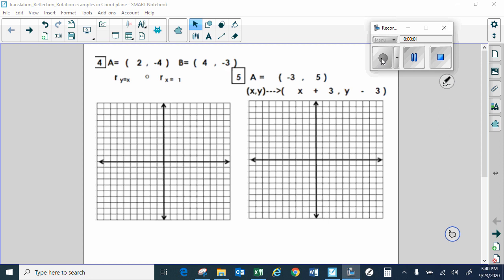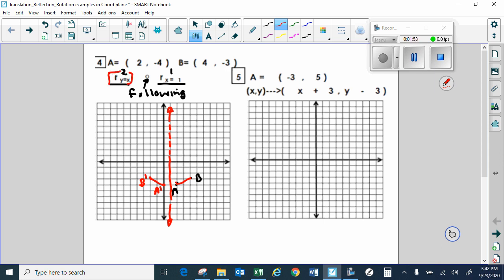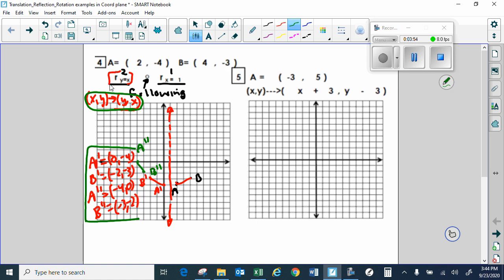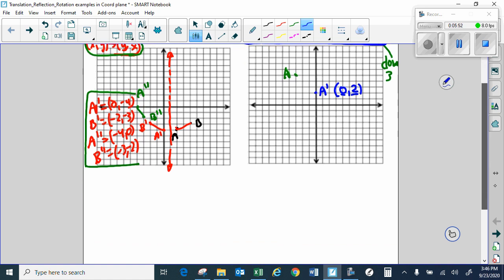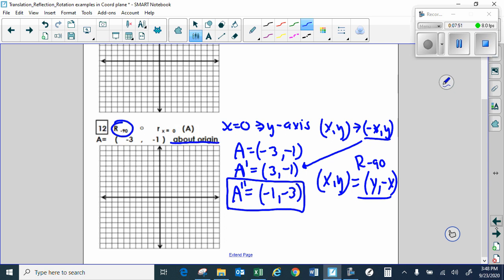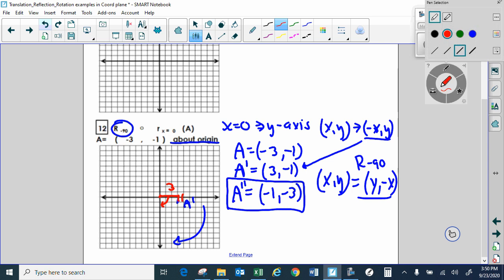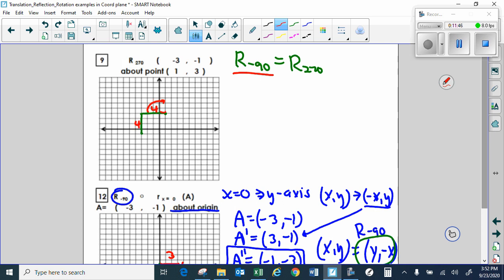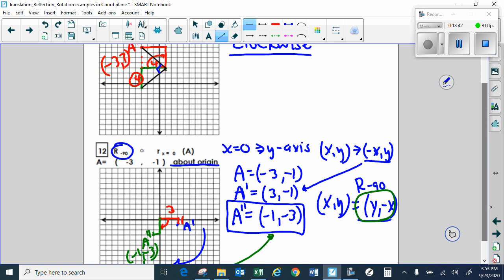Transformations reflect translate rotate 4 examples 14 min